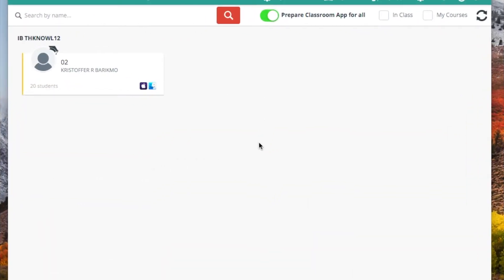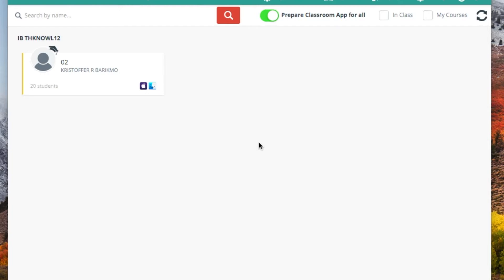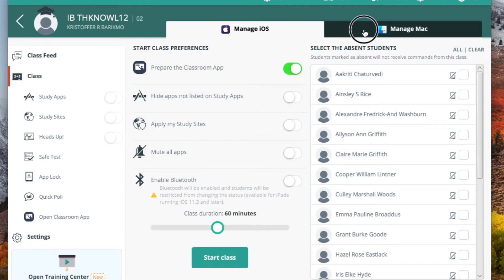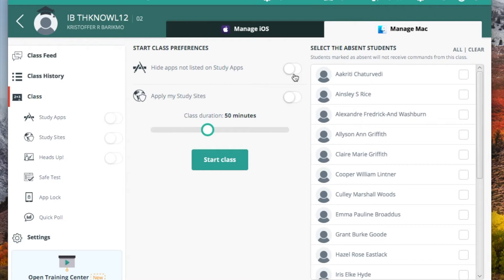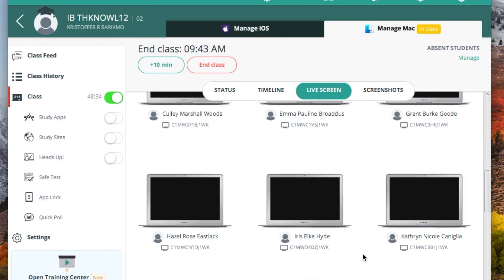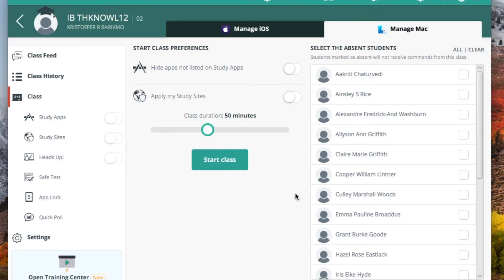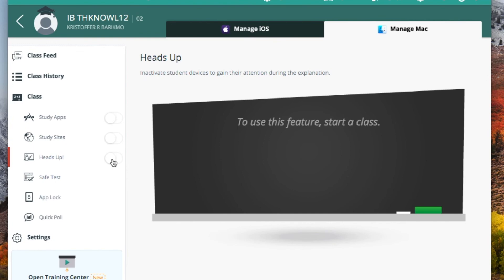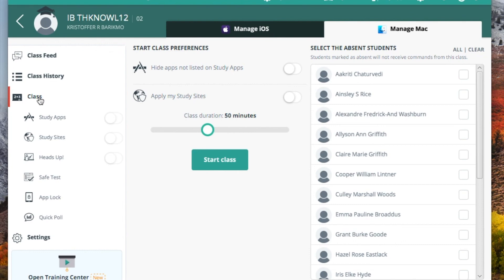Mosyle Manager Introduction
Basic walkthrough of the classroom device management app available to SMSD teachers.